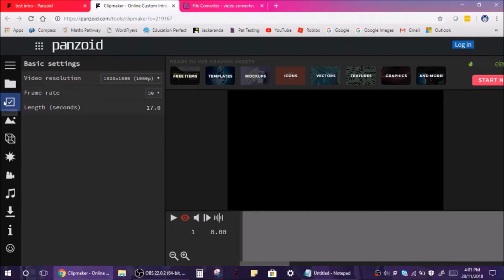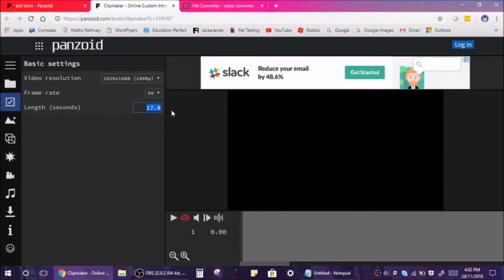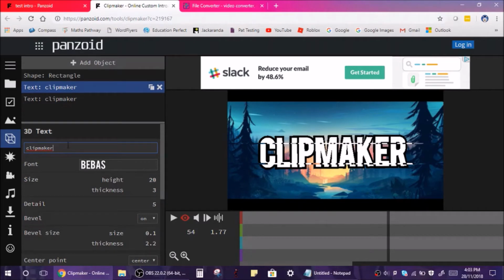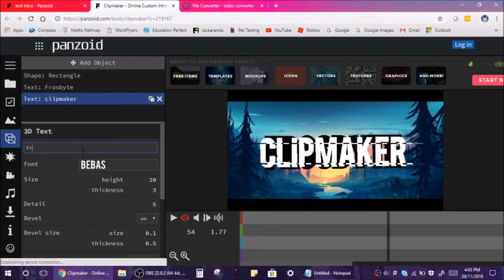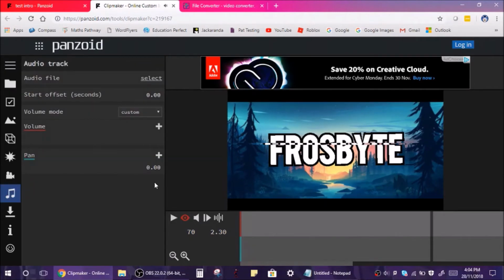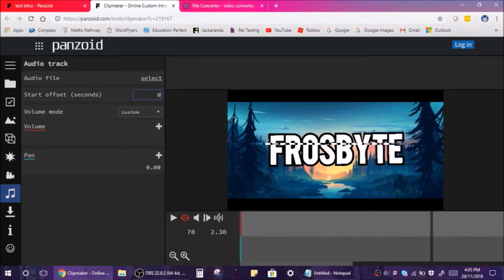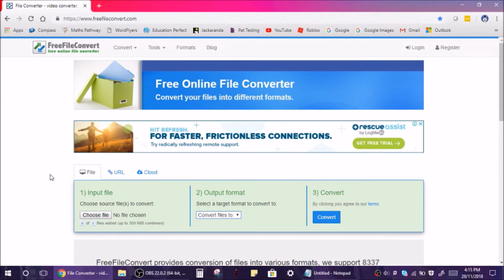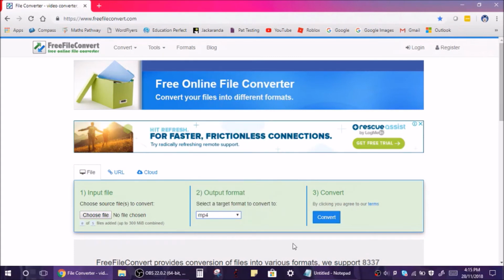How to make a youtube intro or outro!